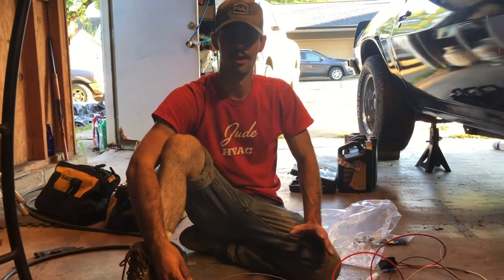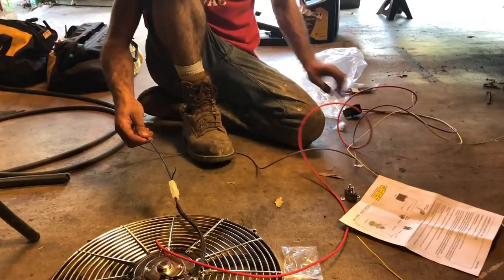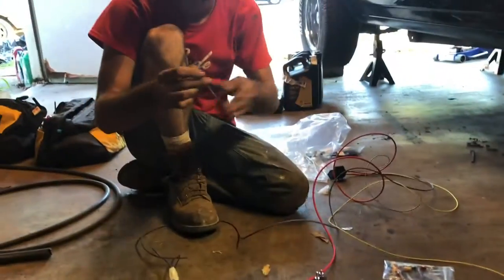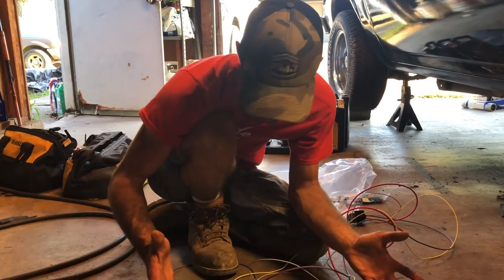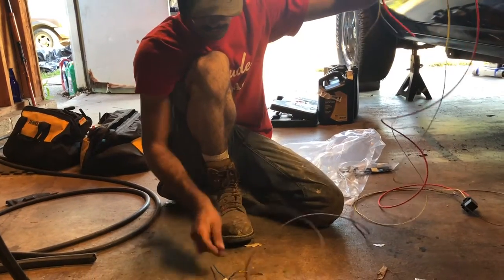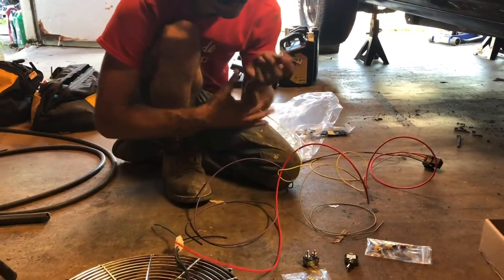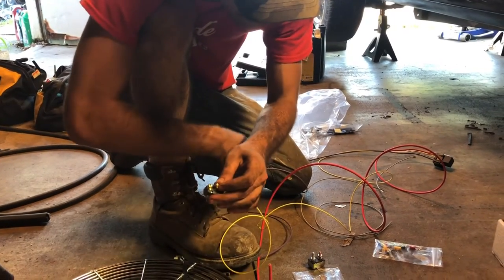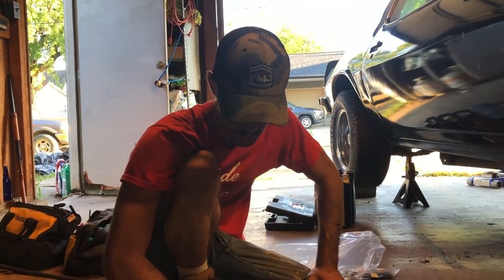Electric radiator fan